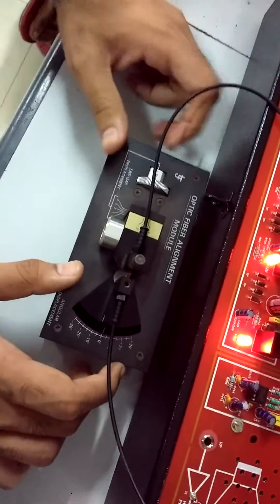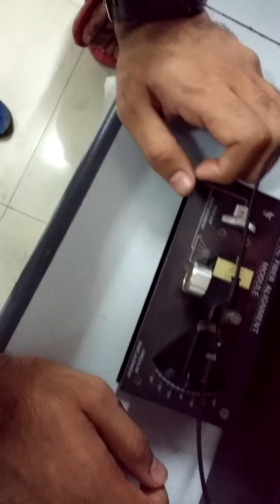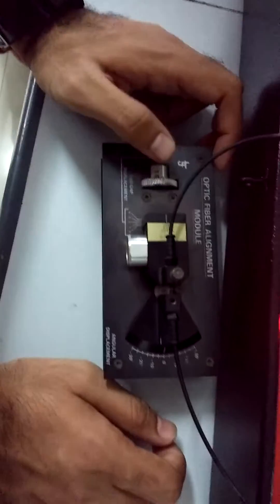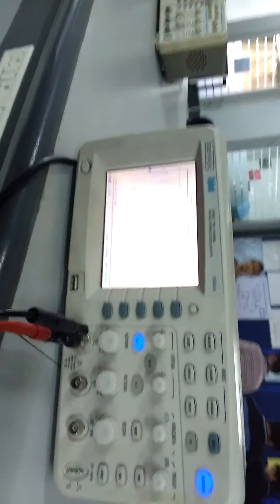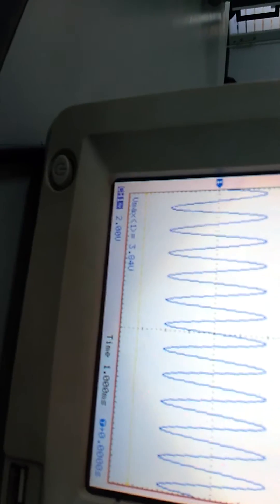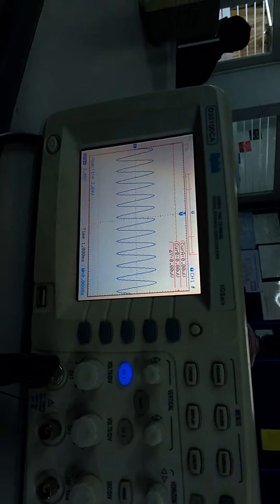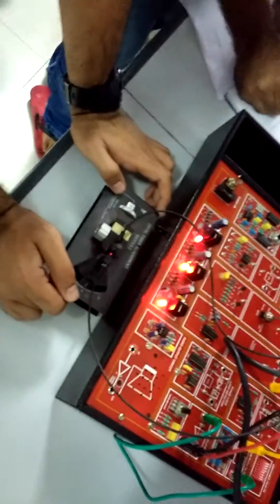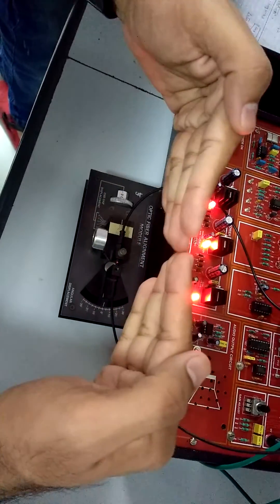Different types of losses in optical fibre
Unlike the previous ocn video, this video explains various losses such as scattering loss, lateral shift and end gap losses. Here the length of the fibre is constant.